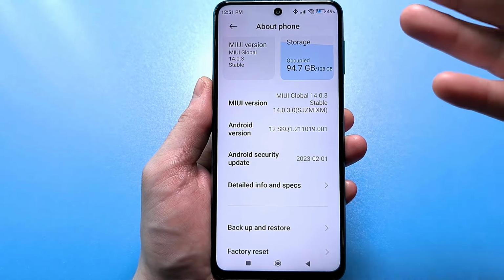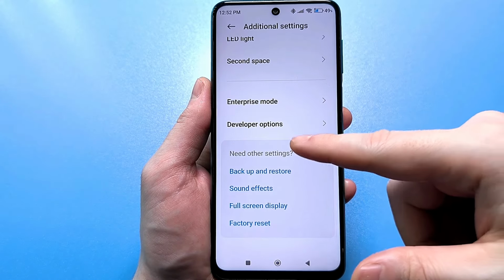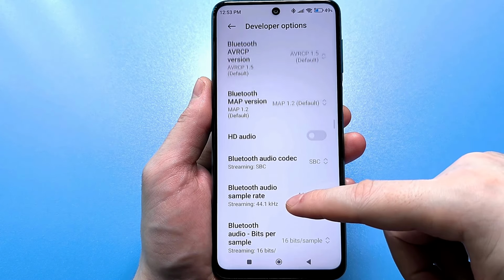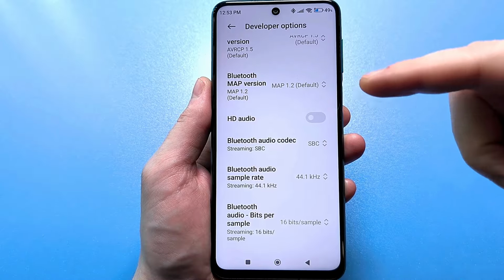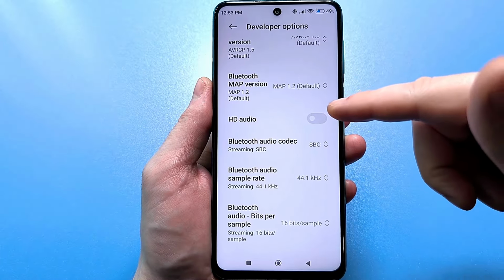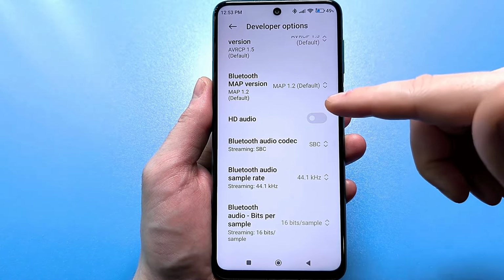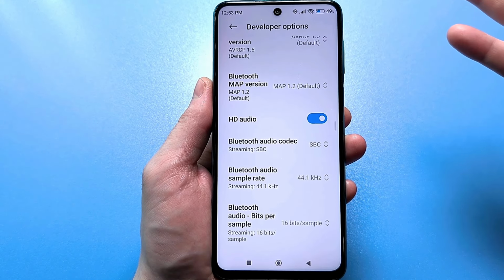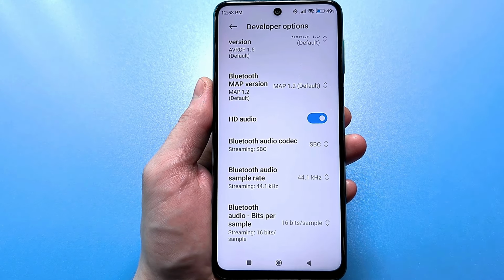How To Improve Smartphone Audio Quality | Better Bass & Louder Sound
How To Get Better Bass on Your Smartphone Speaker.How To Make Any Smartphone LOUDER - Audio Hack.Upgrade Your Phone's Sound Quality in 30 Seconds.How To Improve Smartphone Audio Quality | Better Bass & Louder Sound.The BEST Phone Audio Settings You're Missing